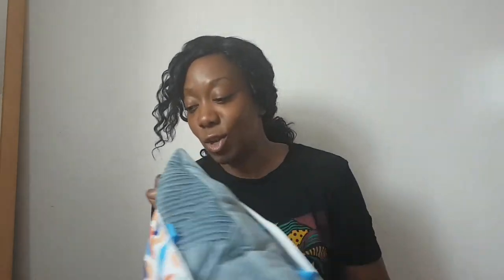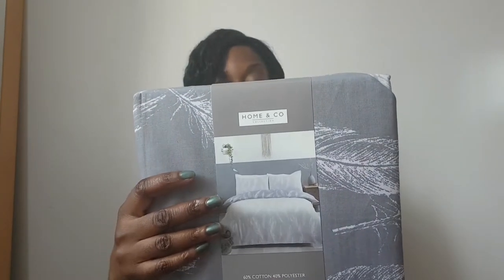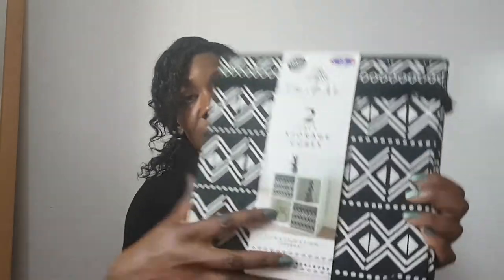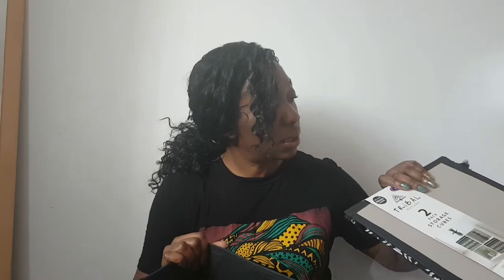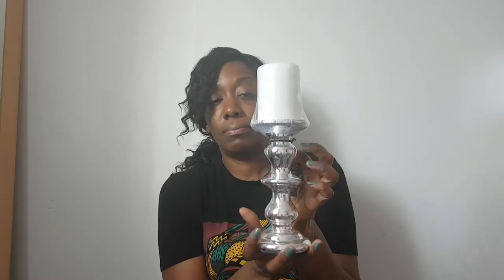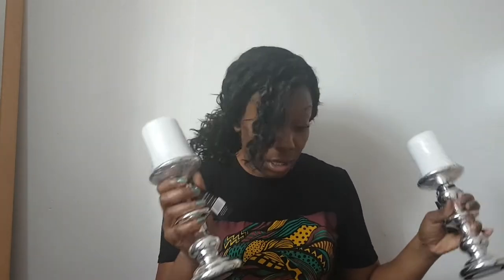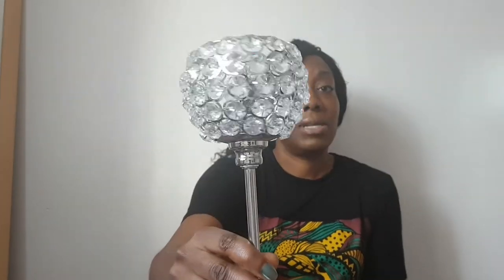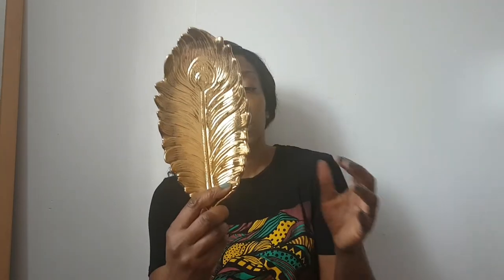B&M Homeware Haul {Pre-Lockdown}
Hi lovelies just wanted to share with you some homeware items I picked up from B&M prior to lockdown. This was filmed after a really hectic day so excuse how I look lol. Stay till the end to see a couple of bits from Poundstretcher. Xx